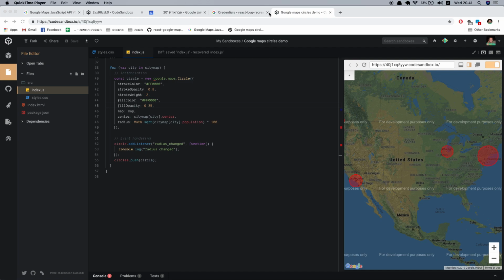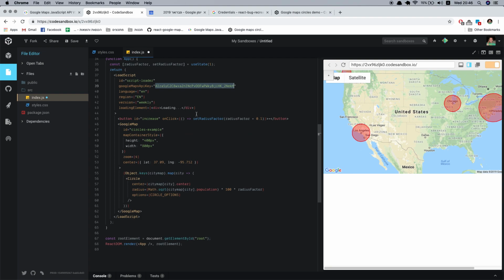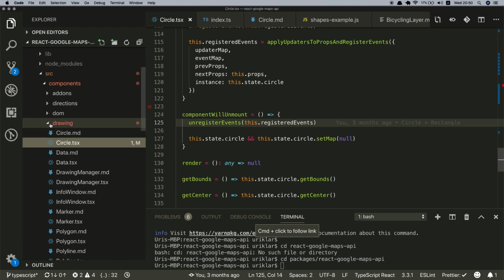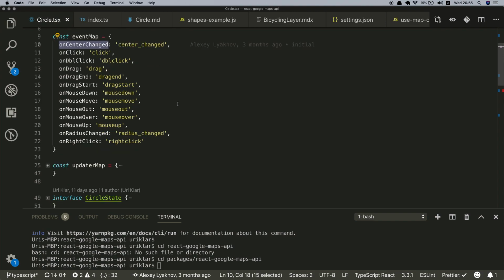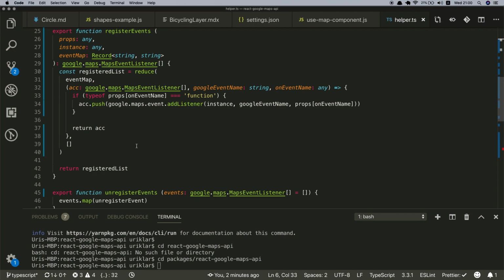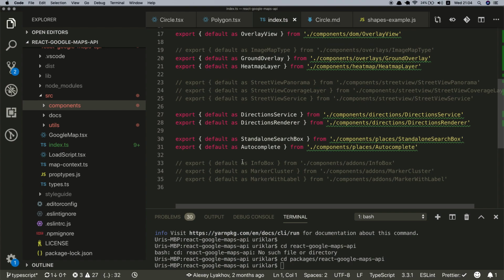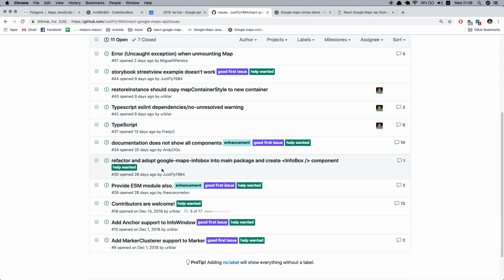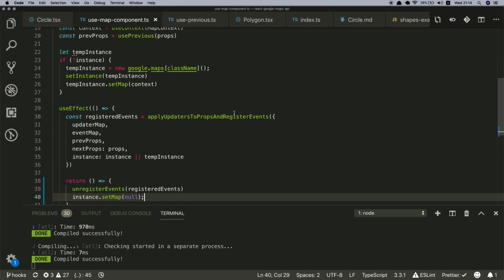react-google-maps api codebase overview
An overview of the react-google-maps-api library codebase.